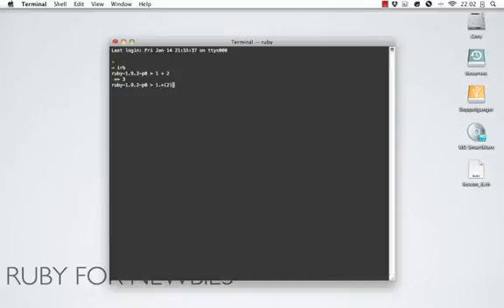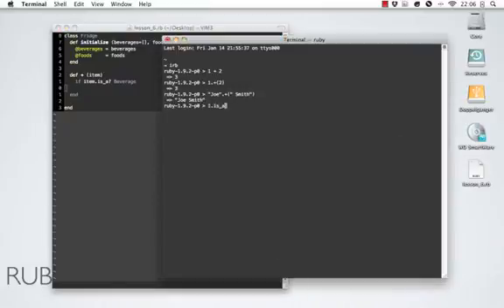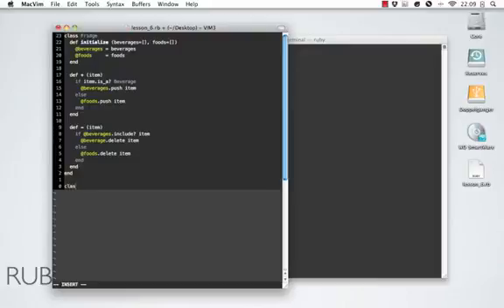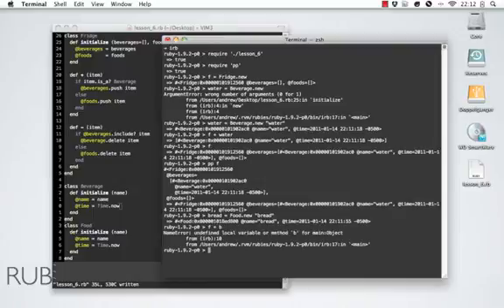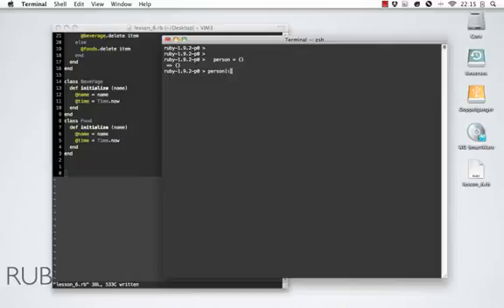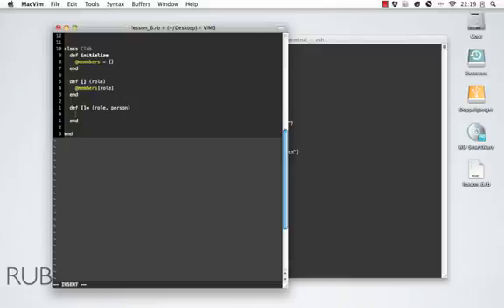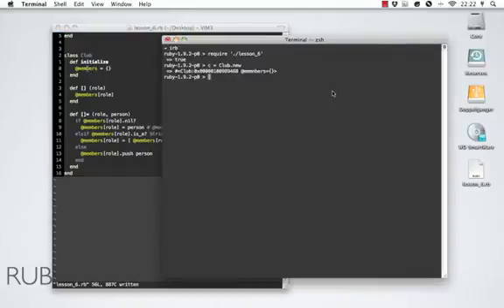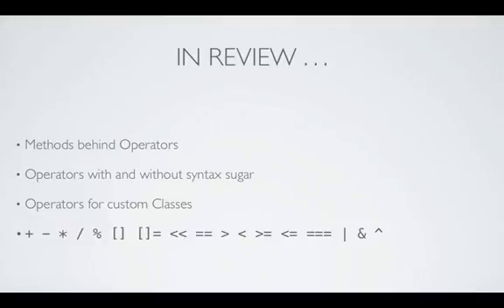Ruby For Newbies Operations and the